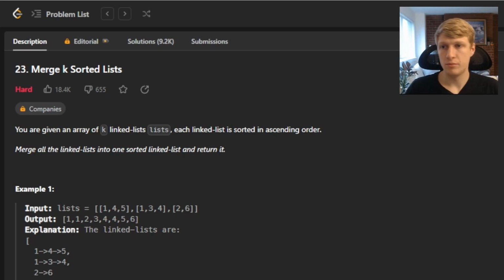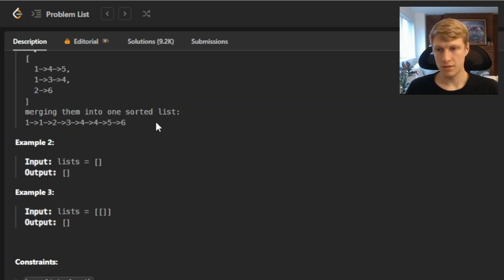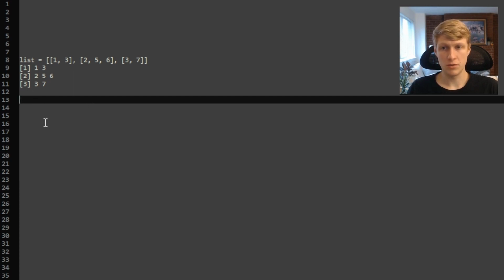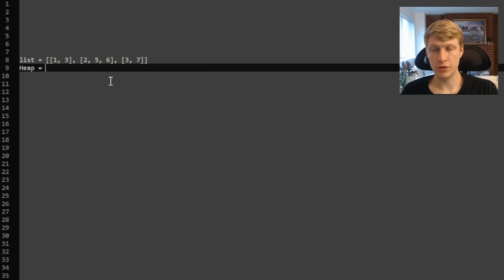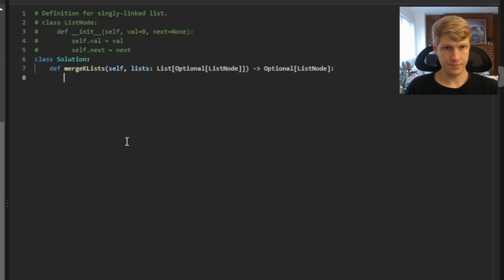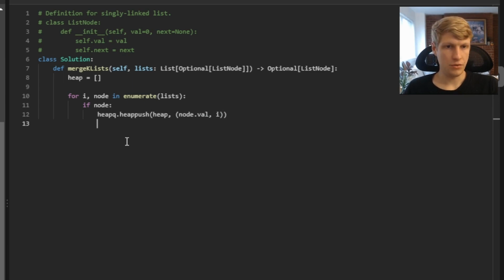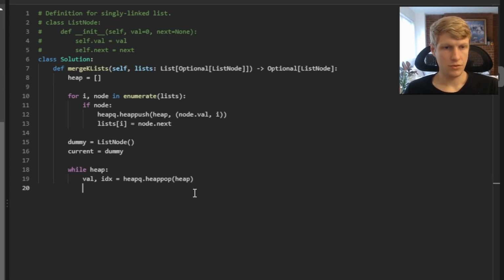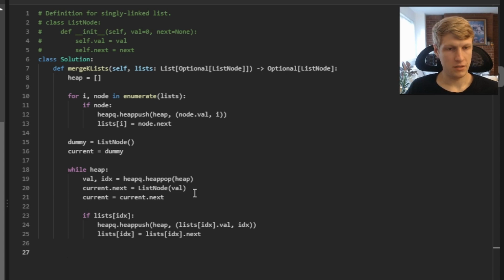Merge k Sorted Lists Python Solution - LeetCode #23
This is the Python solution to Merge k Sorted Lists LeetCode problem.